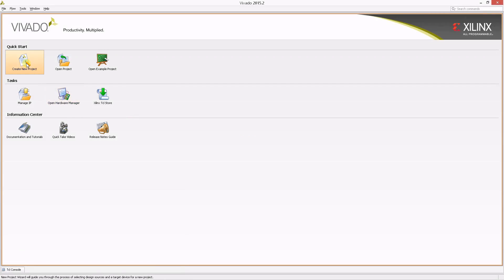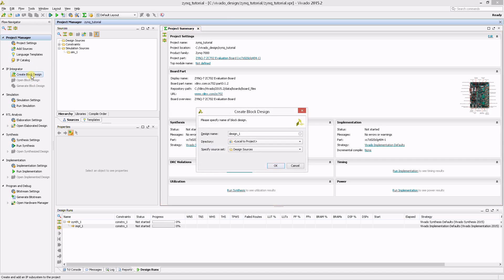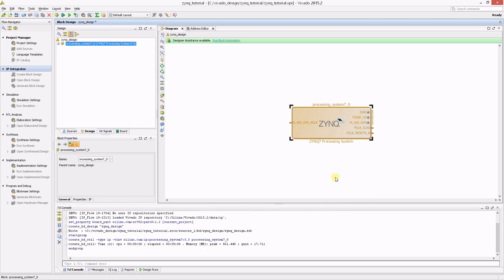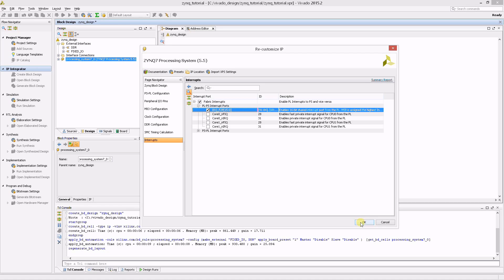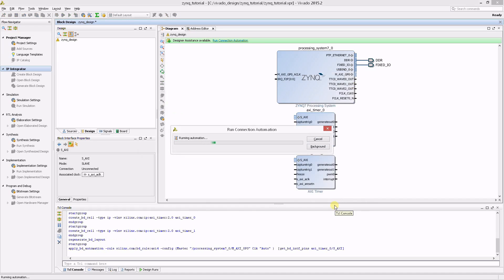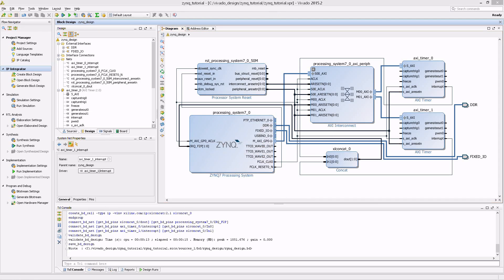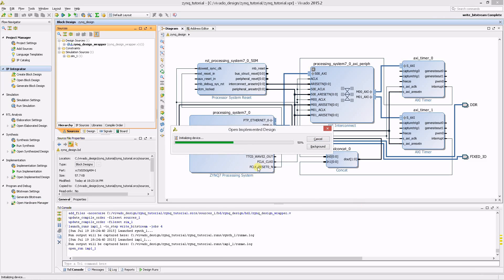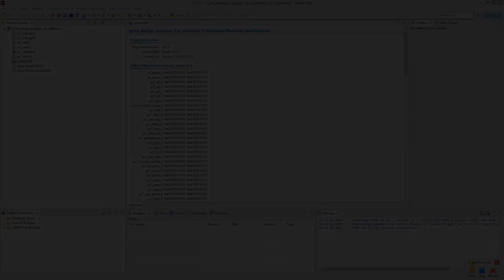[1/3] Using µC/OS-III on the Xilinx Zynq-7000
This is the first in a three-part series about the Xilinx Zynq-7000 and Micrium's µC/OS-III real-time operating system.

In this tutorial, you will explore how to configure and use Micrium’s RTOS to target an embedded system using the Zynq-7000.

You’ll learn how to generate a basic hardware design, targeting the Zynq-7000, using the Vivado IP integrator.

You will install, configure and generate the uC/OS BSP for your hardware.

And finally, you’ll find out how to use various hardware components with the Micrium and Xilinx drivers.